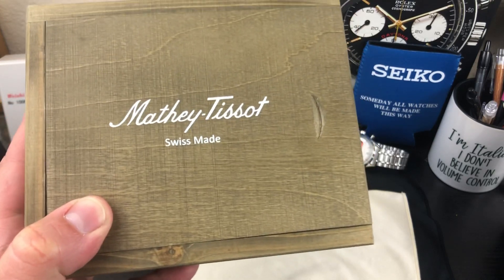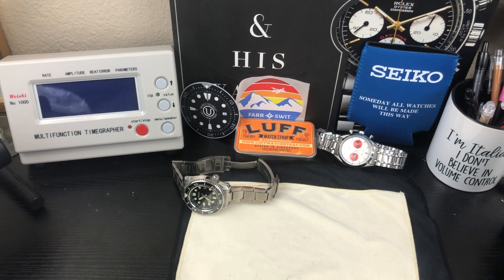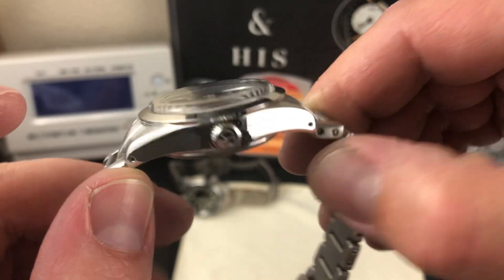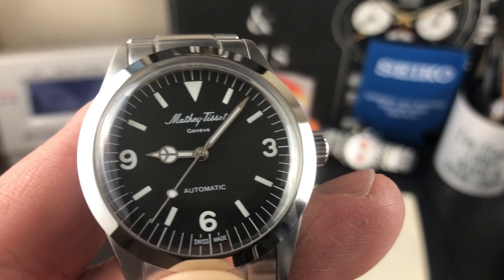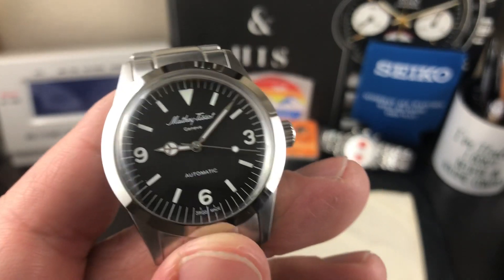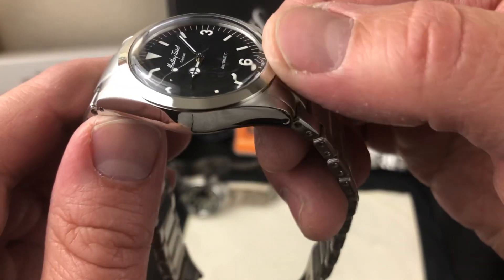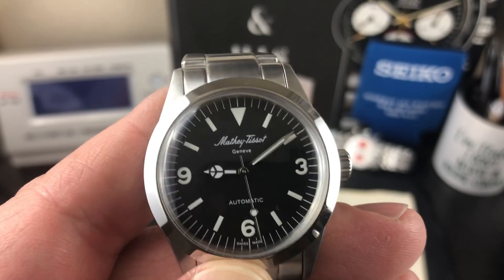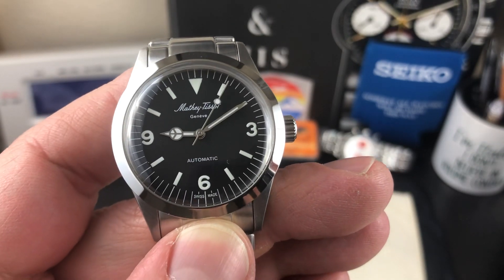MATHEY TISSOT AMWG EXPLORER 1 HOMAGE